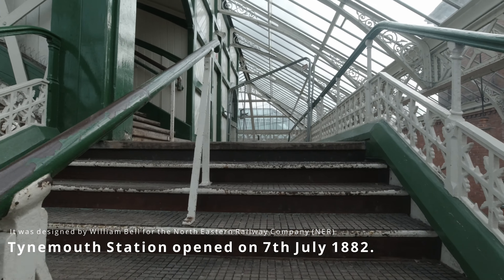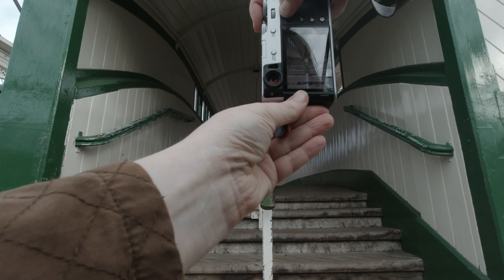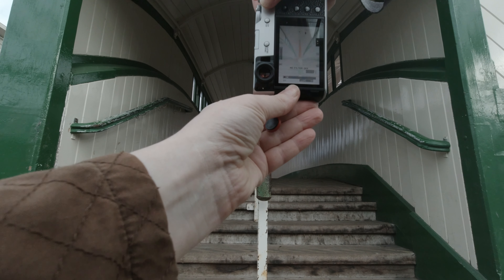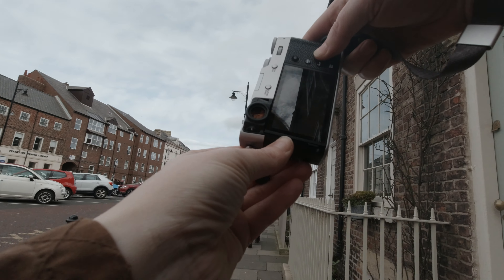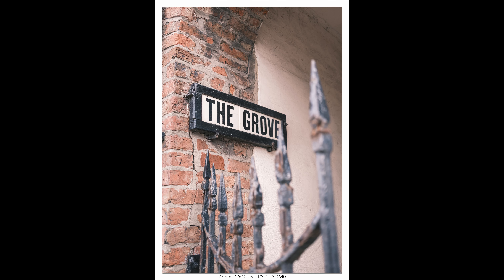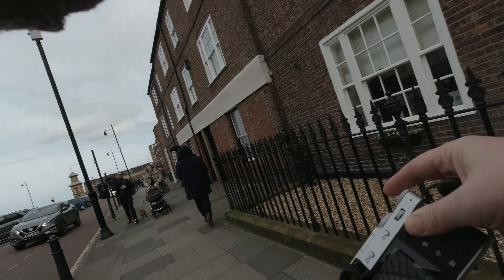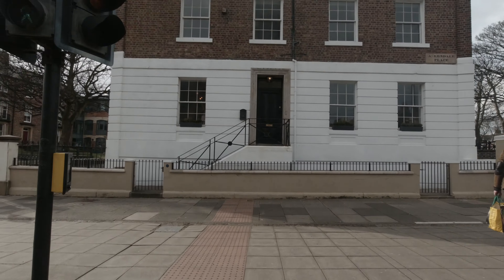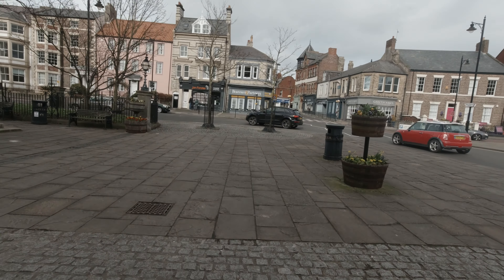Relaxing POV Street Photography on the Fujifilm X100V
Welcome to my latest POV street photography! We're in Tynemouth today!..

I decided to again bring my new X100V as I was testing out a new UV filter that protects the element of the lens. I got black, as I wanted it to match the end of the lens. It comes in several colours though

Overall, I though the UV filter offered protection, while having no discernible affect on image quality or camera operation. Link above, you can purchase one for £24

Please discuss in the comments below though!

Images are mostly taken at ISO 640, using DR400 as this lets me pull back the sky on bright days like this was. I chose a mix of film simulations!

Film simulations used

Acros
Classic chrome
Pro Neg

Equipment used

Fujifilm X100V
KitVision acton cam chest mount